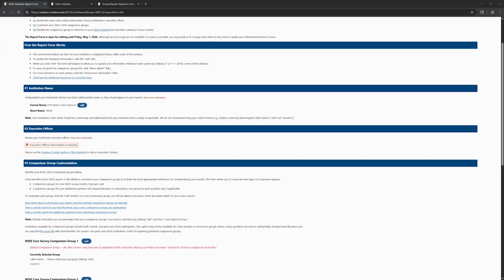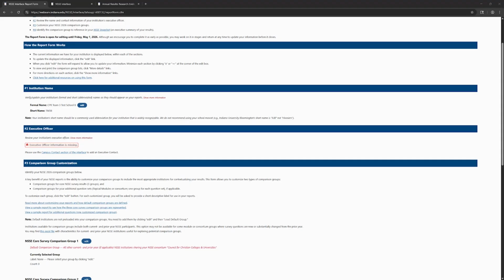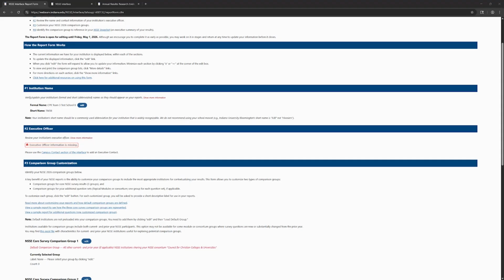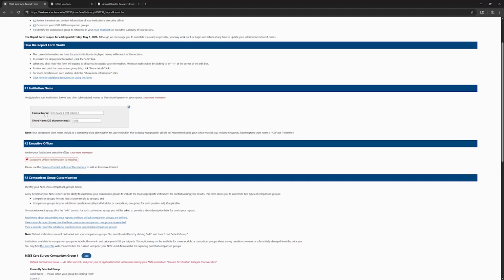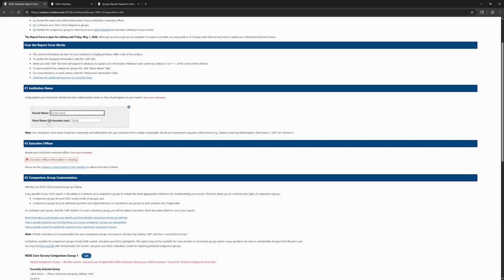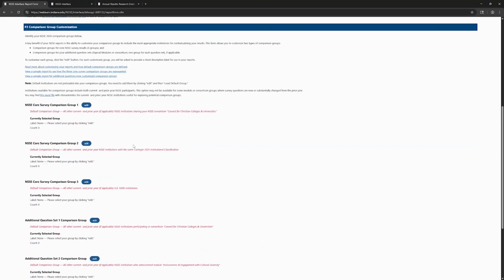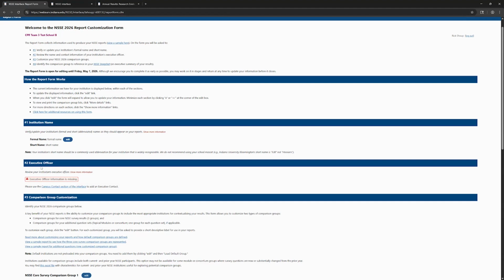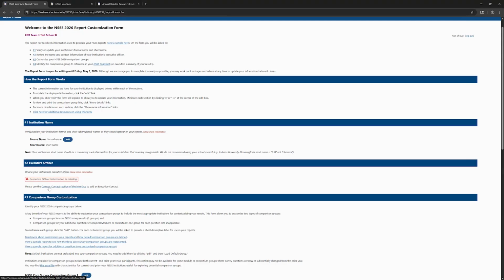NSSE Report Form - Part 2 - Institution Name & Executive Officer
Rick Shoup, NSSE Data Analyst, provides information on the report form process, including reviewing and editing the institution name and executive officer.